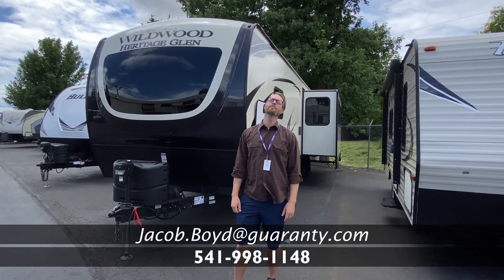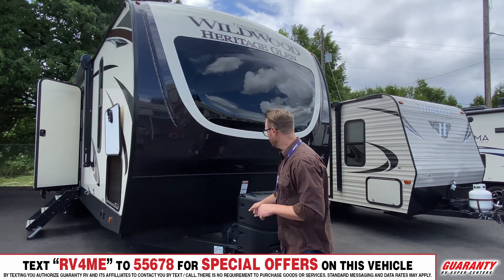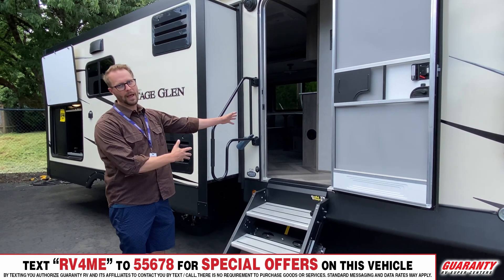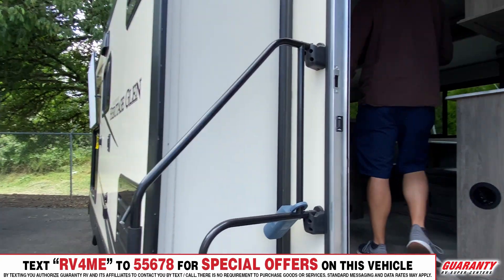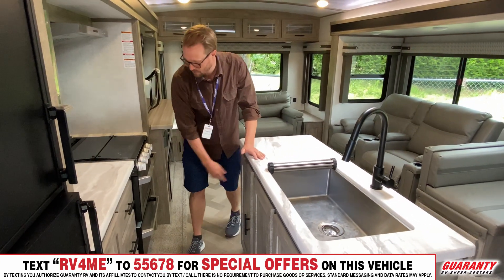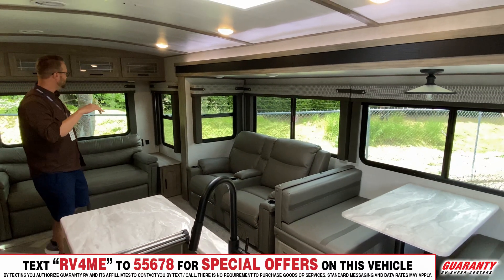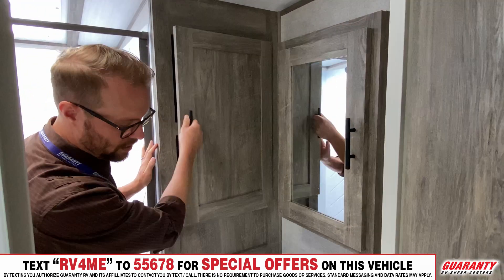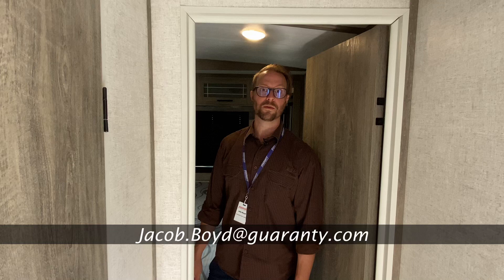2021 Forest River Wildwood Heritage Glen 273 RL Travel Trailer • Guaranty.com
Discover new places in the 2021 Forest River Wildwood Heritage Glen 273RL. This Travel Trailer takes comfort to a whole new level and comfortably sleeps 6. We've got you covered with: 2 sofa bed(s) and 1 queen bed. And a master bedroom conveniently located in the Front. There's room for everyone and everything. Conveniently located in this Wildwood Heritage Glen Travel Trailer are a Center kitchen with Bench Seats, Rear living area and Center bathroom. Your journey only gets better in the Wildwood Heritage Glen Travel Trailer which also features a stove with 3 oven burners, Full-Size refrigerator, 1 TVs, Standard Fireplace and more. This Wildwood Heritage Glen 273RL, has a payload capacity of 1962 lbs. And carries 1 Black Water Holding Tank(s), 1 Fresh Water Holding Tank(s), and 2 Gray Water Holding Tanks. This Wildwood Heritage Glen has 1 door(s), 1 awning(s), 2 slideout(s).